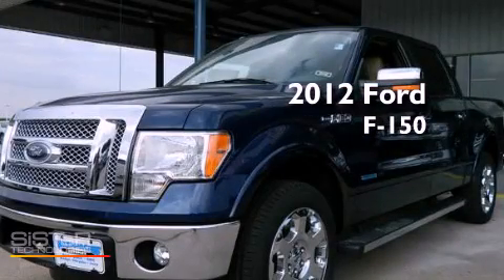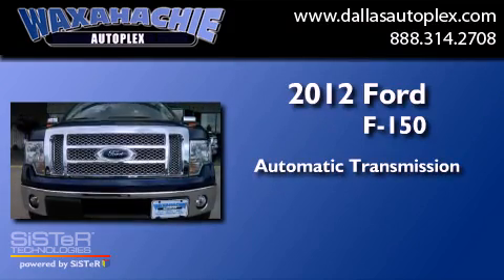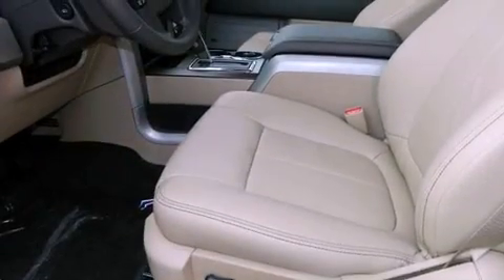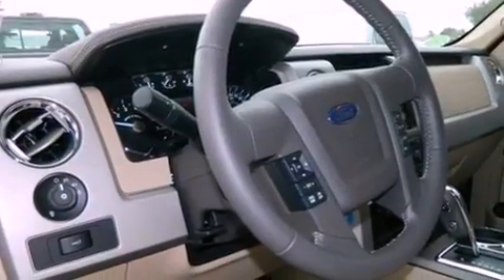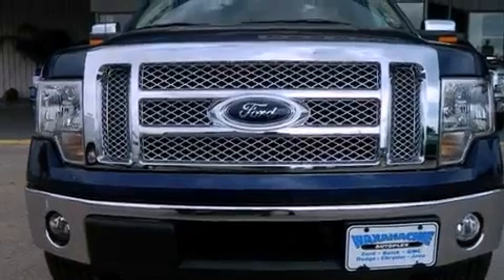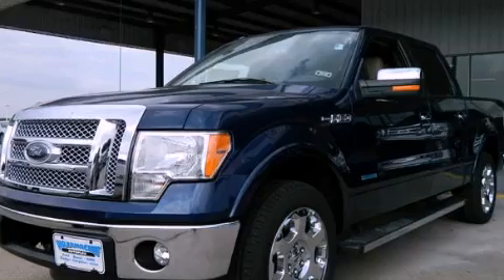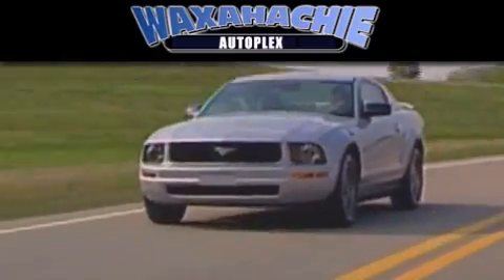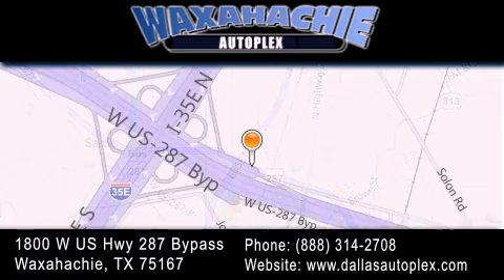2012 Ford F-150 Dallas TX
Year : 2012
 Make : Ford
 Model : F-150
 Engine : V6 Ecoboost Turbo 3.5L
 Trans . : 6-Spd Automatic
 Exterior : Blue
 Miles : 21
 Interior : Tan
 Stock : CFC76927

 1800 W. US Highway 287 Bypass

 2012 Ford F-150 Waxahachie TX